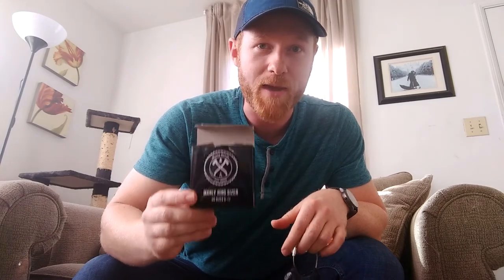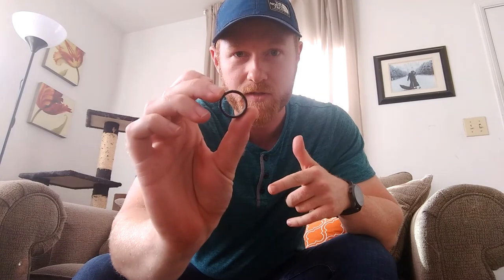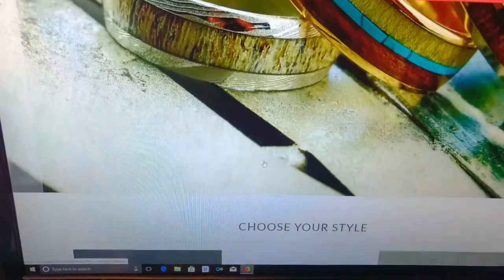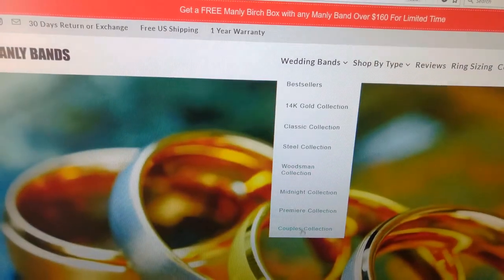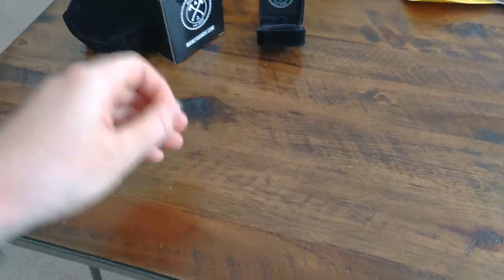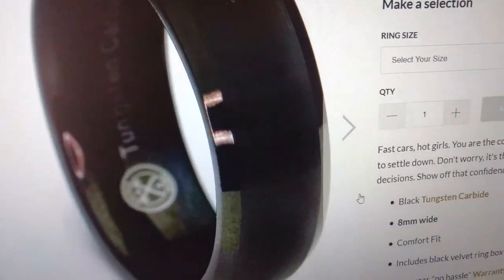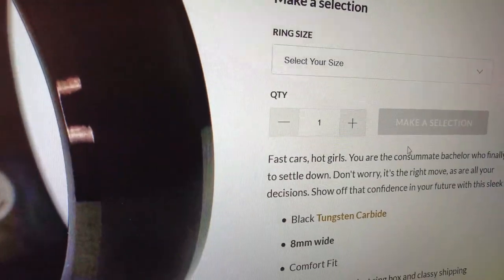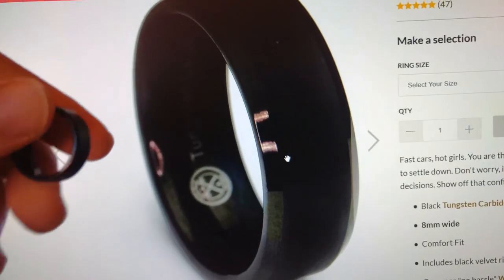Manly Bands "THE BALLER" Review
My name is Matt Howell and I'm a human/voice actor/fitness dabbler and I hope you get a smile out of one of my videos.